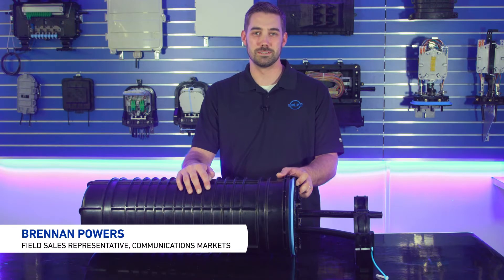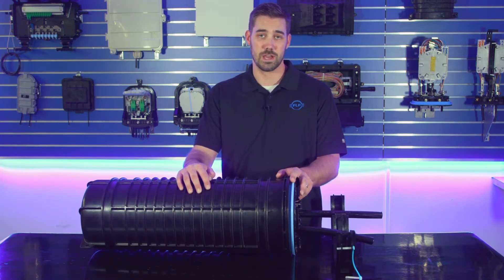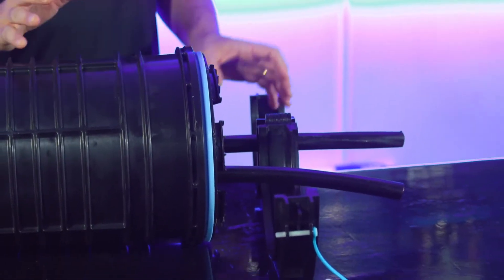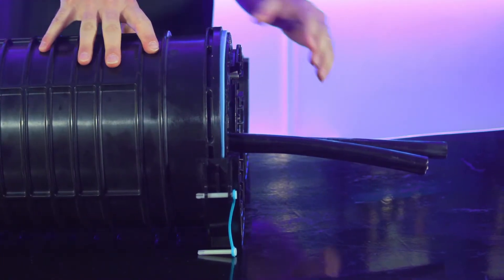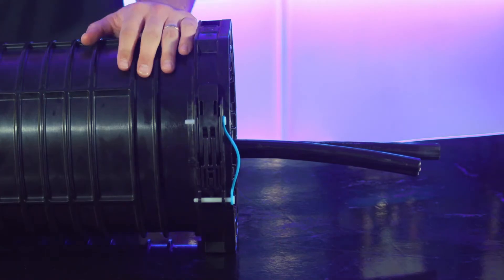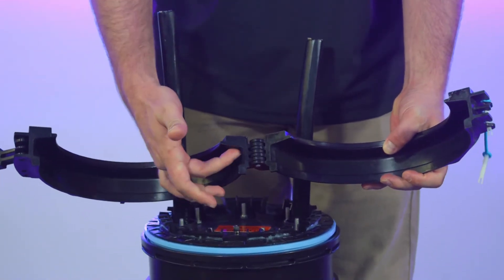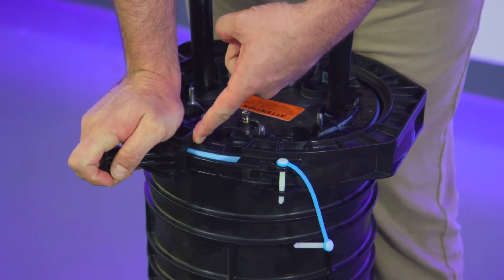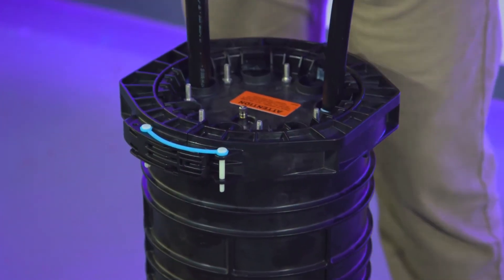Fiber Tips and Tricks, Episode 17: Collar Installation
Have you seen the new collar on our COYOTE® Dome closure? We go over proper installation in 2 different orientations in this episode of Fiber Tips and Tricks.